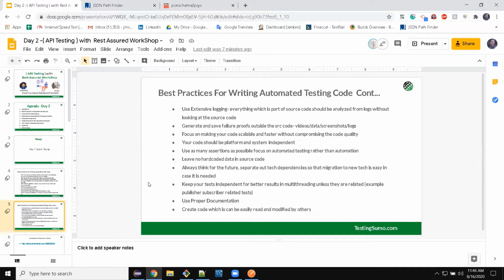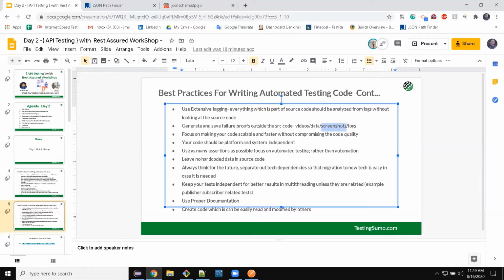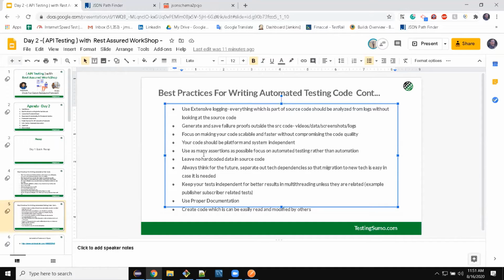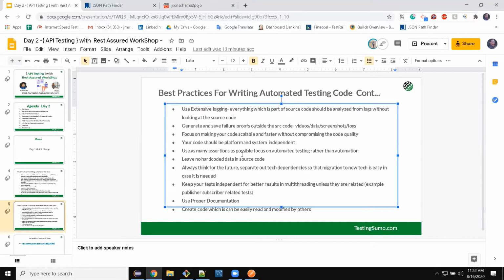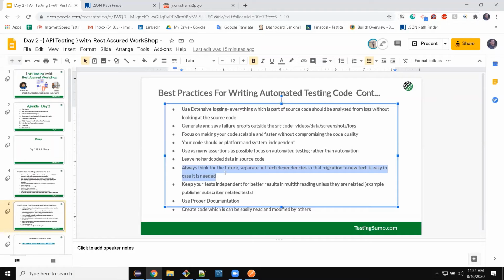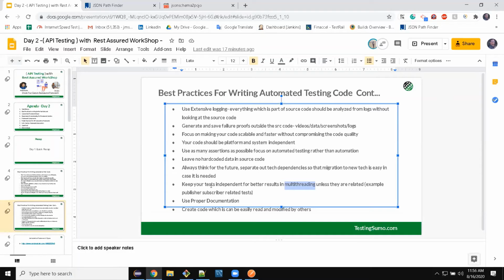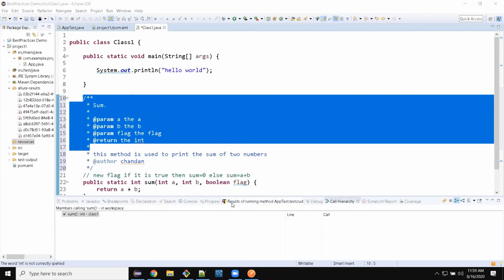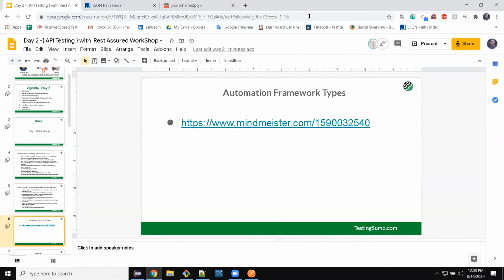Automation Framework Best Practices Part 2| Rest Assured Tutorial